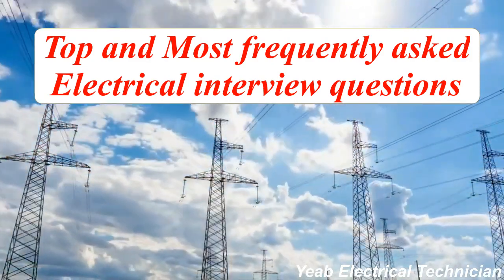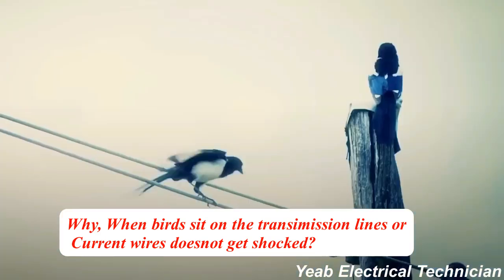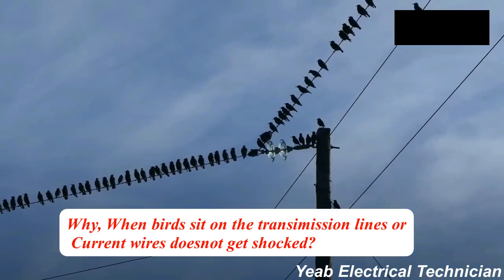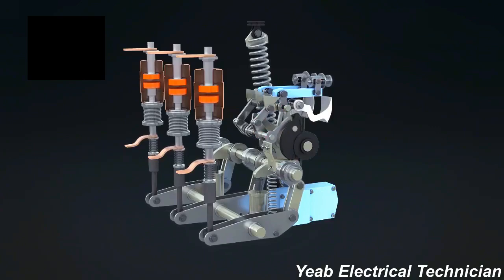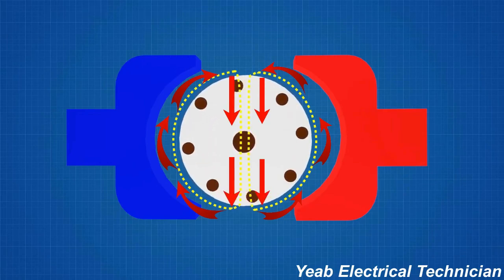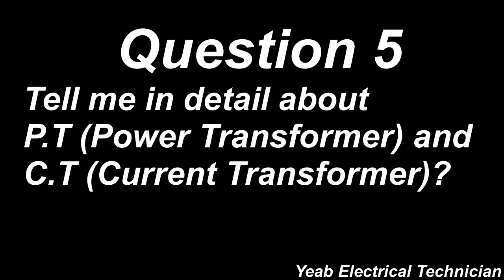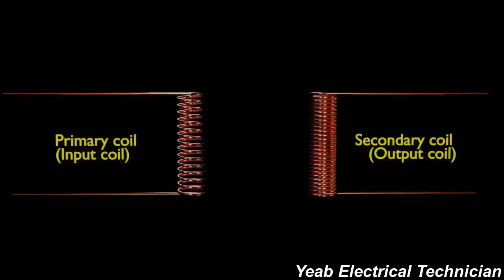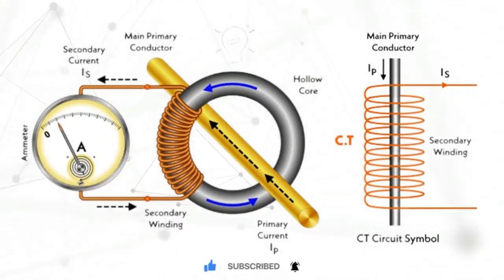Electrician interview questions and answers, Electrical interview basic & beginners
Electrician interview questions and answers, Electrical interview basic & beginner @yeabelectricaltechnician
Prepare to ace your electrical engineering interviews with our comprehensive guide! This video dives into the most frequently asked electrical interview questions, providing clear, concise answers backed by real-world examples. Whether you're a fresh graduate or an experienced professional, equip yourself with essential tips and insights to stand out from the competition and land your dream job in the electrical field!

In this Video I have Taken 5 most Important Electrical interview Question, this all question is so much important and all this question are mostly Asked in interview, Watch the video to learn more about it

electrician interview questions and answers
electrician apprenticeship interview
electrical maintenance interview questions
electrician
basic electrical interview
electrician general interview
electrical job interview
Electrical questions
Iti mock test
iti viva
Electrician Interview
Electrician training
ITI इंटरव्यू लाइव इंटरव्यू
ITI प्रैक्टिकल इंटरव्यू देखें
electrician interview dubai
electrical work training
electric
Electrical Interview!Electrician Trade Practical Viva!Trade Practical Exam!NCVT Practical Exam
Electrician Interview in Hindi ITI
Electrical questions
Iti mock test
iti viva
iti
Electrician Interview
Electrical interview
Electrician questions
Iti electrician
Electrical engineering
Electrician training
Iti interview electrician
iti interview
iti interview me puche jane wale questions
 ti interview questions
 ITI ka Practical Exam Kaise Hota
ddugky Practical Viva
skill india
skill training
Viva
Electrician viva
Electrical technician interview questions and answers
Electrical training
Electrical interview questions and answers
electrician interview mai puche jane wale sawal
Basic electrical knowledge
electrician theory
electrical video
electrical safety tips
electrician working knowledge
Electrical Engineering basics
Basic Electrical interview questions
Interview Questions and answers
Electrical Questions
Electrical Engineering interview questions
Electrical Basic Knowledge
If you have any comment feel free to drop on the comment section below
Thanks